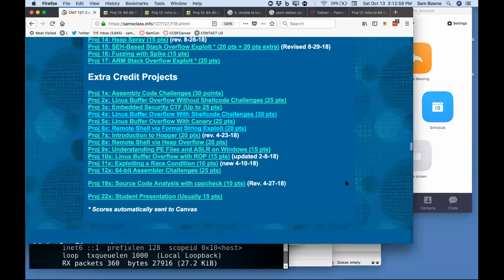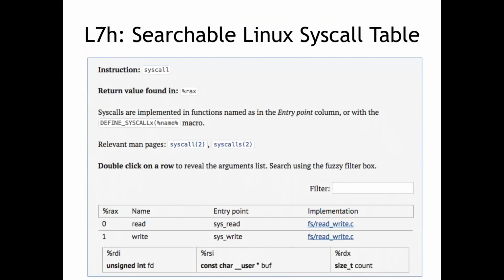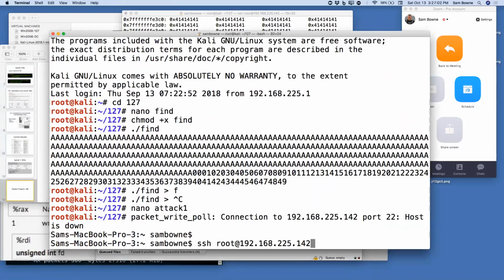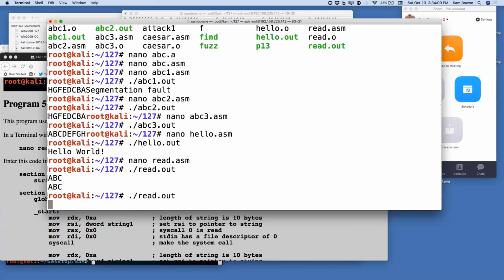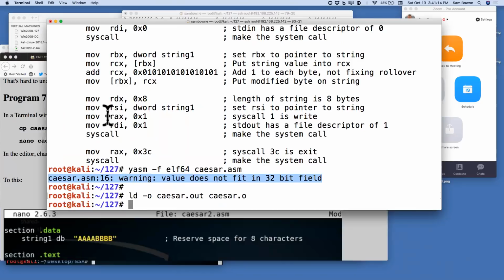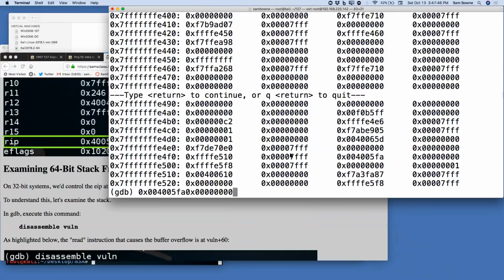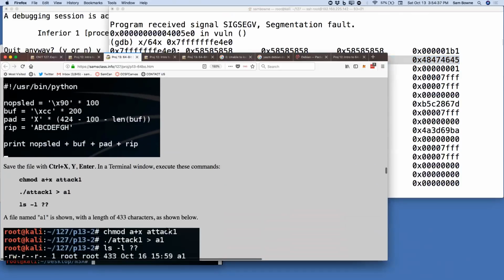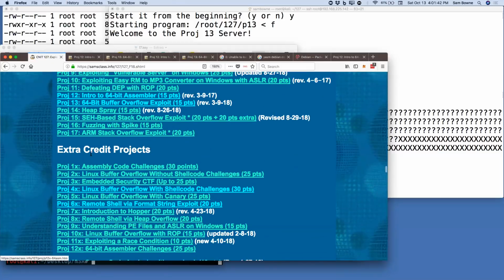CNIT 127 - Lecture 7: Intro to 64-Bit Assembler